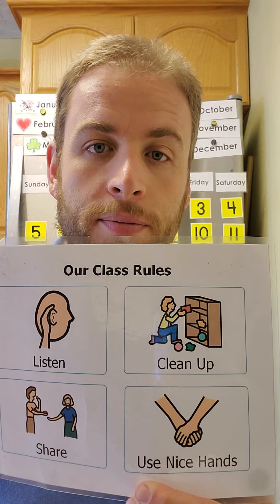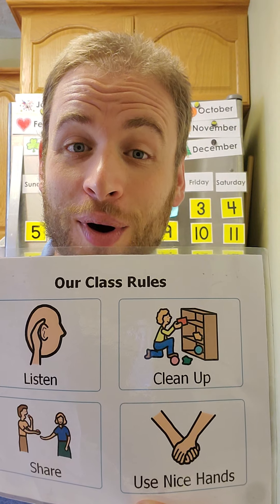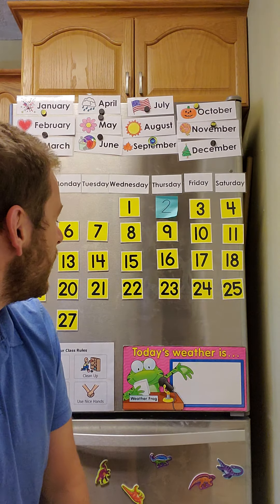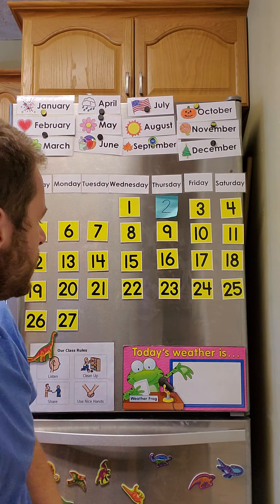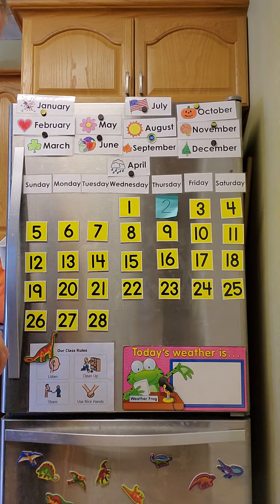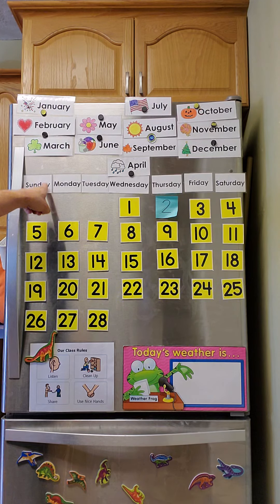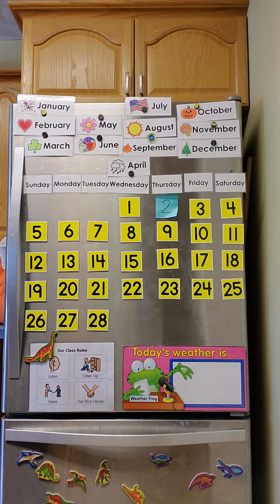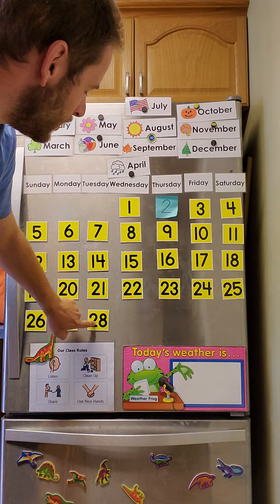Circle Time 4/28/2020